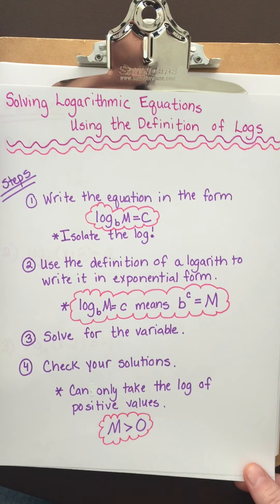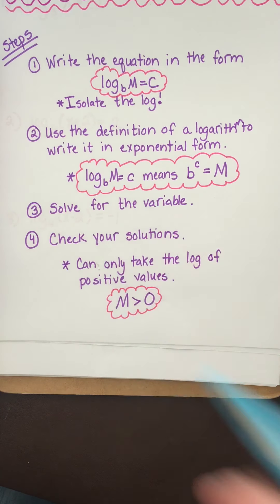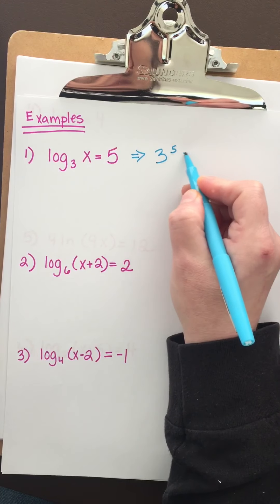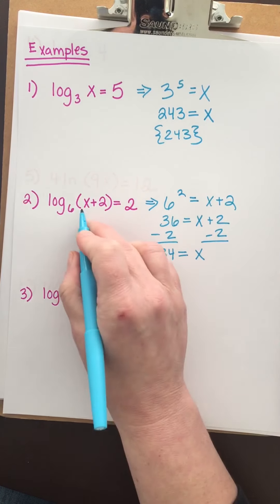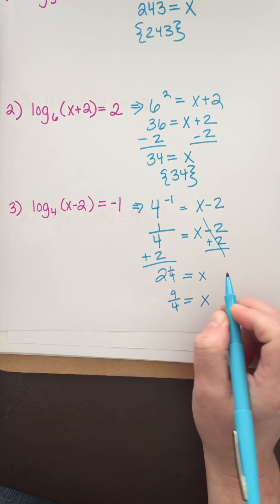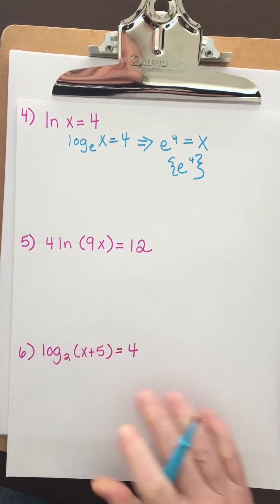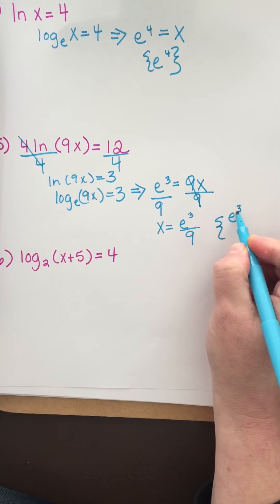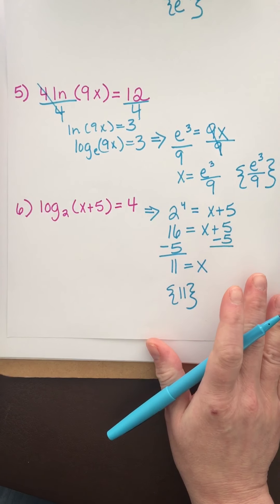Solving Log Equations Using Definition of Logs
Solving log equations by changing them to exponential form.